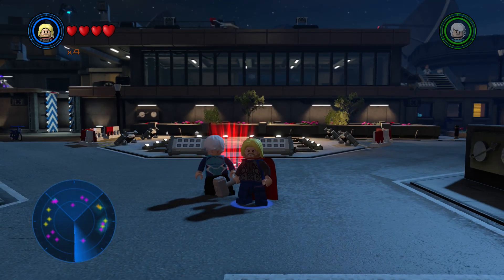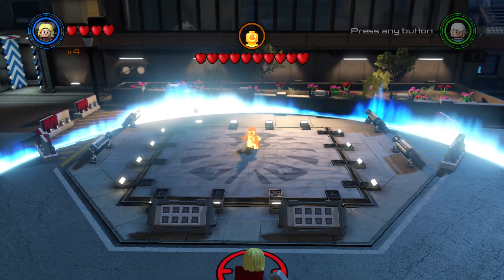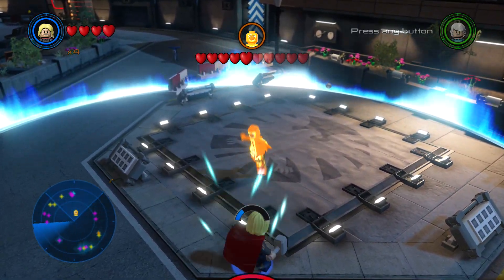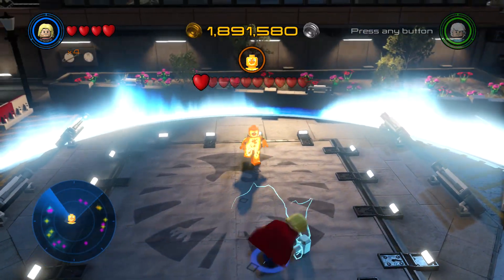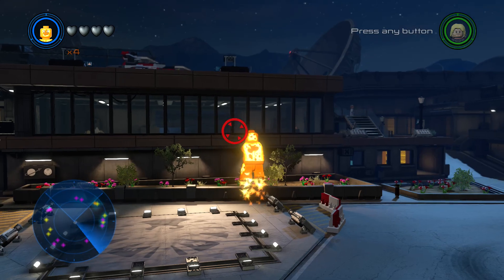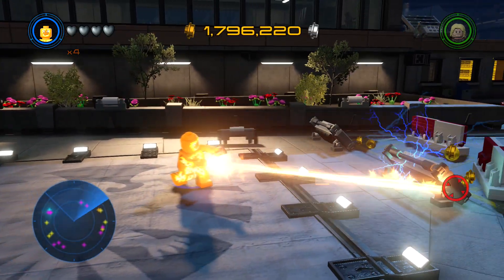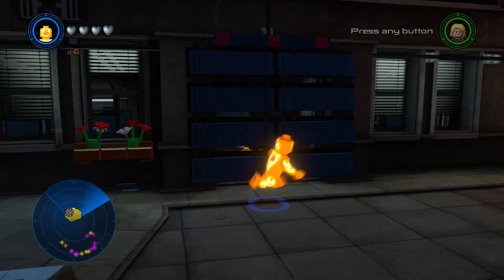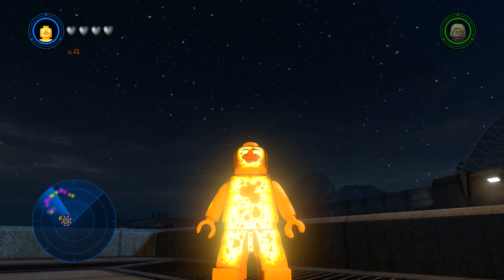LEGO Marvel's Avengers - Korvac Gameplay and Unlock Location